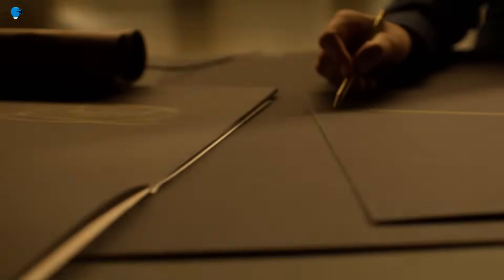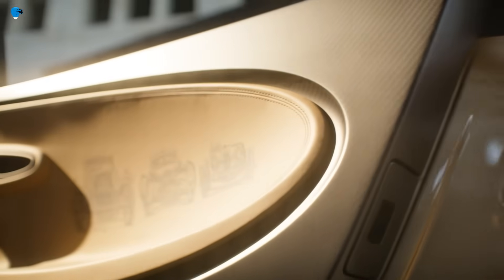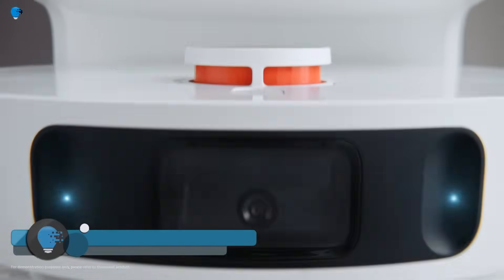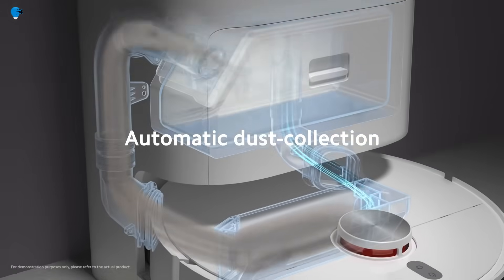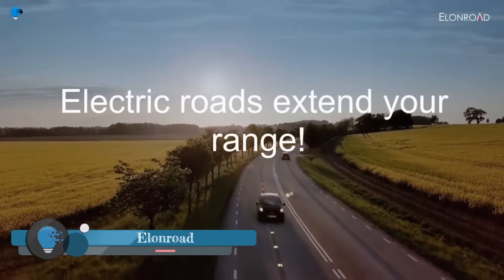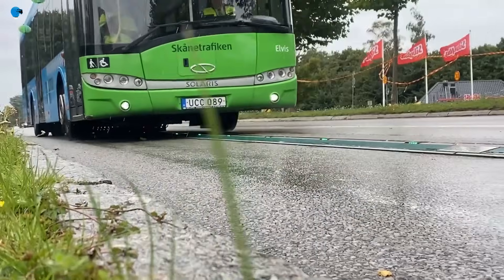Amazing Concepts Of The Future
00:00- INTRO
00:20- Bugatti Sur Golden Era
01:35- Jacob & Co. Astronomia
02:44- Xiaomi CyberDog 2
03:53- Hyundai Mobis Reveals
04:51- NinjaSat X-ray Nanosatellite
05:59- Engwe M20 Ebike
07:00- TCL Smart Glasses
08:14- Outrider Coyote.
09:14- Xiaomi Robot Vacuum X10+
10:08- Waterbus Regent Seaglider
11:14- Amazon's Greenhouse Robot
12:20- Bugatti CR7 Watch
13:36- Navicam
14:33- Elonroad
15:37- BMW CE 02 Urban eBike
16:36- Archer Aviation to Deliver Midnight